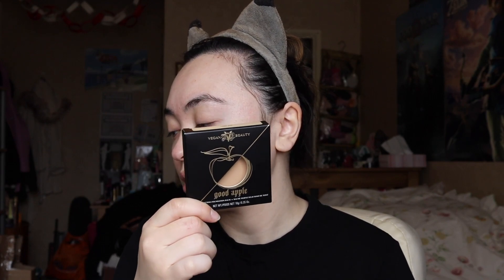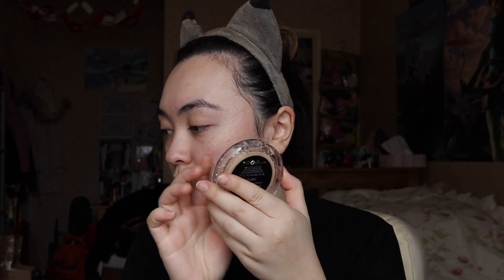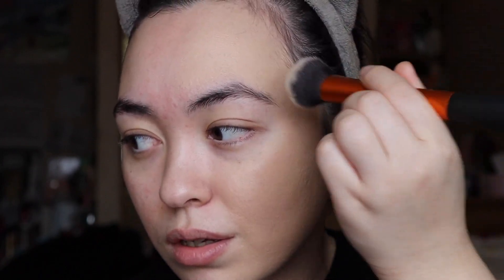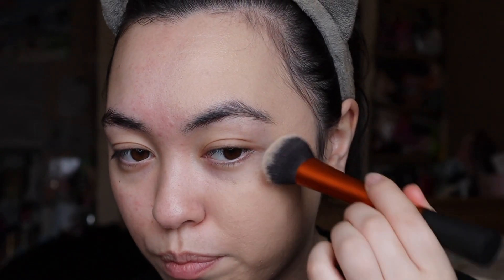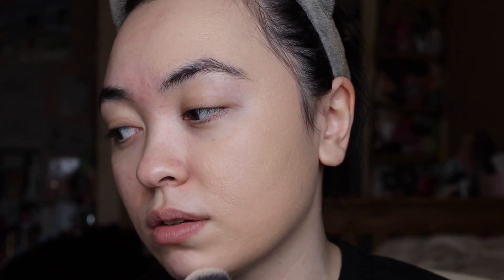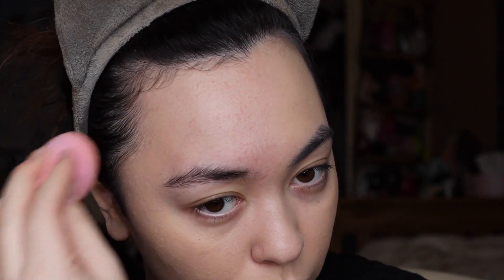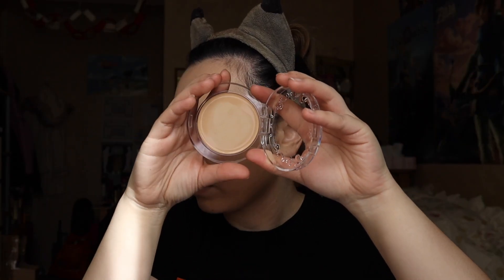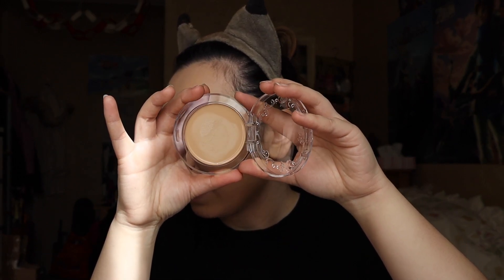KVD Good Apple Skin Perfecting Foundation Balm First Impressions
This might be your 50th video about the Good Apple foundation but who caressssss! HELLO!!! HOW IS EVERYONE TODAY!!!
I actually bought this foundation a week ago and I kind of forgot about it on my little table and then all of a sudden it blows up on tiktok!
Anyways, here's a first impressions of the product, I didn't do a wear test because I just wanted to see what it'd look like on the skin. Maybe I'll do a mini wear test on instagram if you're interested but I'm sure you've seen the wear tests by now 👀